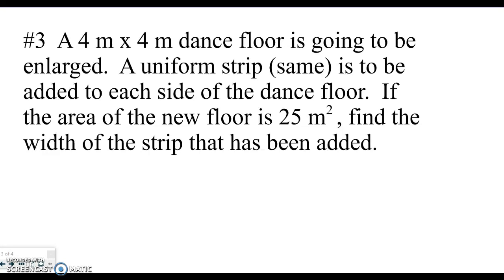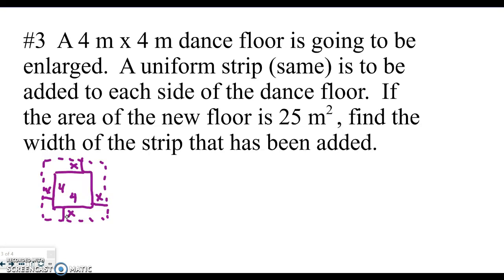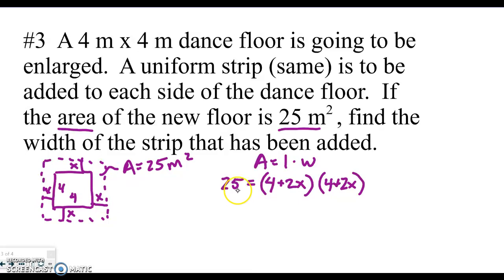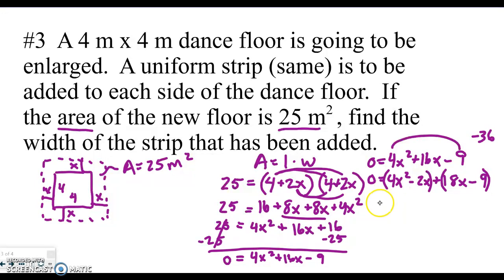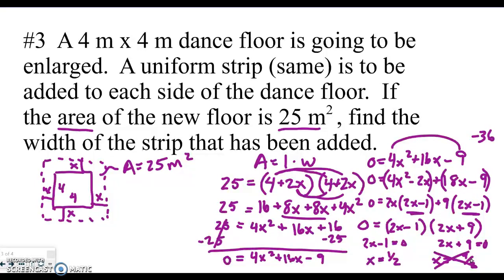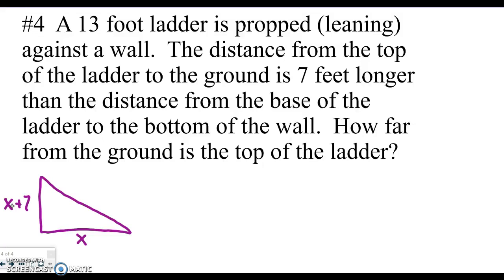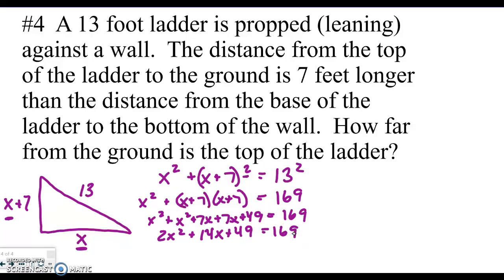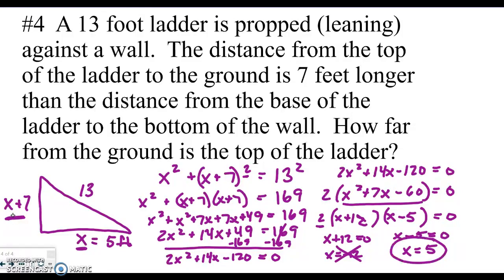Word Problems Part 2